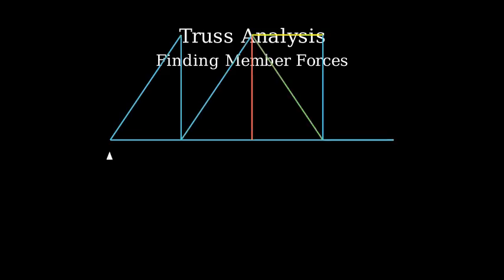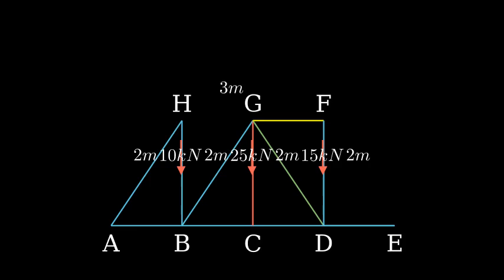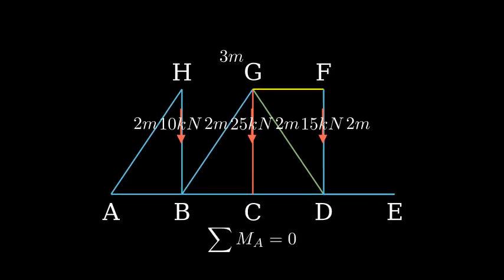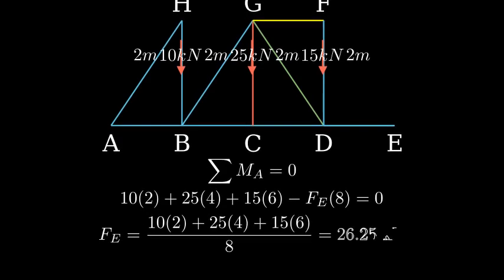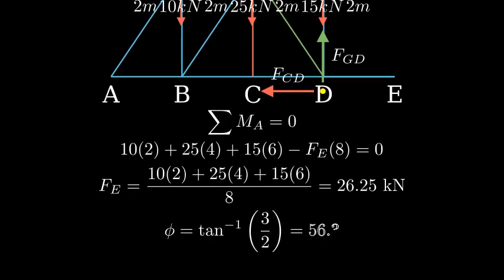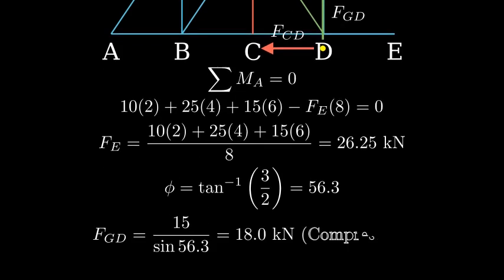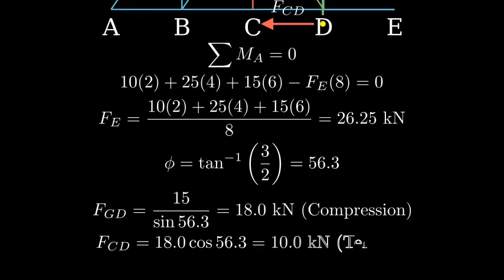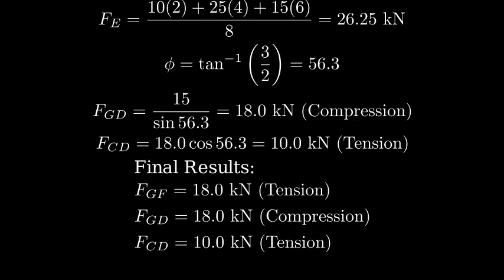Determine the force in members GF, GD, and CD of the truss. State if the members are in tension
Determine the force in members GF, GD, and CD of the truss. State if the members are in tension or compression

Answer

Step 1: Draw and Label the Truss Diagram
  - Identify the joints G, F, D, and C, and label the members GF, GD, and CD.
  - Include all external loads and support reactions in the diagram.

Step 2: Determine Support Reactions
  - Apply equilibrium equations (ΣFx = 0, ΣFy = 0, ΣM = 0) to find support reactions.
  - Solve for any unknown reactions at the supports.

Step 3: Use the Method of Joints or Sections
  - **Method of Joints**: Start with a joint where two unknown member forces meet.
    - Write equilibrium equations: ΣFx = 0 and ΣFy = 0.
    - Solve for the force in the members at that joint.
  - **Method of Sections**: If there are more unknowns, cut through the truss to isolate a section.
    - Apply equilibrium equations to the section to solve for forces in members GF, GD, and CD.

Step 4: Analyze Joint G (or an adjacent joint with known reactions)
  - Use equilibrium equations at joint G to solve for the force in member GF and GD.
  - Check for tension or compression:
    - If the force in a member pushes toward the joint, it is in **compression**.
    - If the force pulls away from the joint, it is in **tension**.

Step 5: Analyze Joint D or C (for CD)
  - Solve for the force in member CD using equilibrium equations at joint D or C.
  - Again, determine if the member is in tension or compression.

Step 6: Finalize Results
  - List the forces in members GF, GD, and CD, along with whether each member is in **tension** or **compression**.

Note:
  - Ensure to consider the geometry of the truss, including angles and lengths, for accurate calculations.
  - Use proper sign conventions: positive for tension, negative for compression, based on assumed direction.